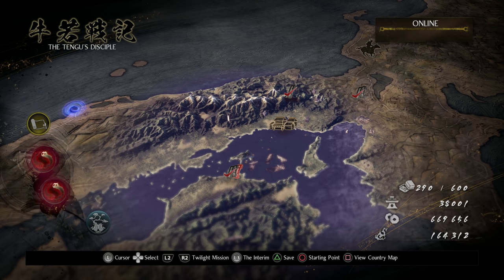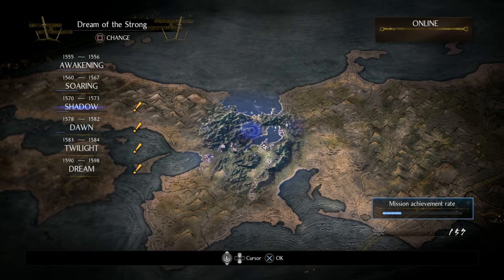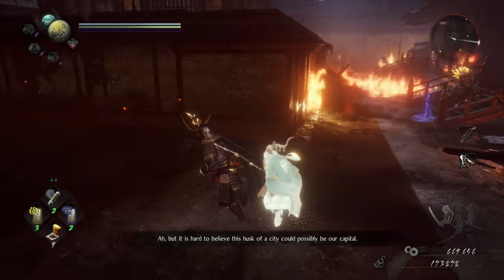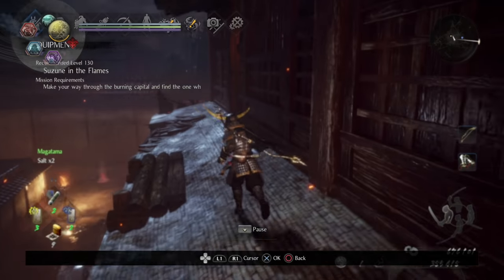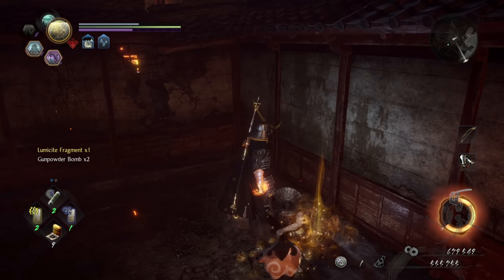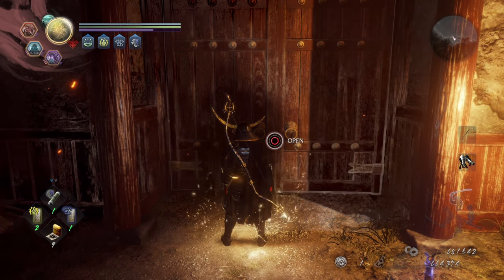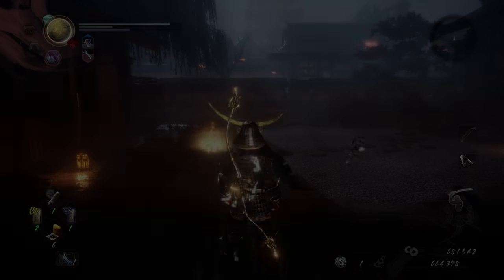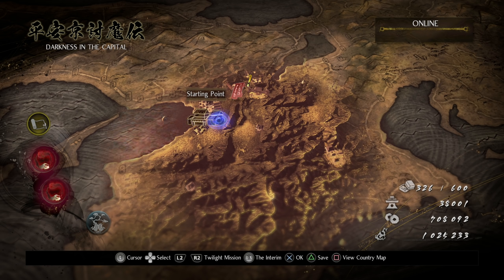Nioh 2 Darkness in the Capital - Walkthrough Part 1: Suzune in the Flames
Master the lethal arts of the samurai as a mysterious half-human, half-supernatural Yokai warrior, in this challenging action RPG sequel.
Explore violent Sengoku-era Japan and the deadly Dark Realm, both plagued with grotesque, merciless demons.

Unsheathe your deadly weapons and cut down all enemies in your path using a revamped combat system and the ability to transform into a full Yokai to unleash devastating paranormal powers.

Prepare for the fight of your life with revamped mechanics that build on the fan-favorite elements of Nioh, requiring your full concentration and skill.

Choose your method of combat
Follow the way of the samurai with traditional weapons including swords and hatchets, or fill your Amrita gauge to wield mighty Yokai abilities and destroy monstrous foes via a variety of mighty attacks.

Improve your weapons with the Yokai Shift
Filling your Amrita gauge doesn’t just give you access to a powerful Yokai form, but also allows you to increase the stats of various weapons and add extra buffs, such as staggering foes and grappling downed enemies.

Help – and get help – from other players
Call upon the spectres left behind by other Nioh 2 players to aid you in combat. Their spirits will assist you until the end of the current level… or until they’re defeated.